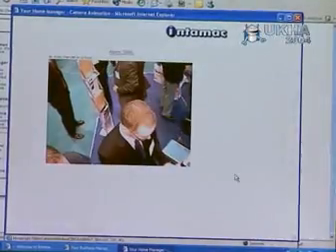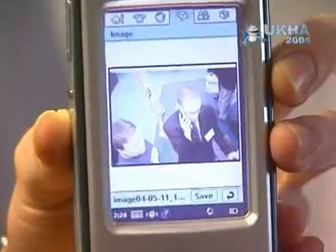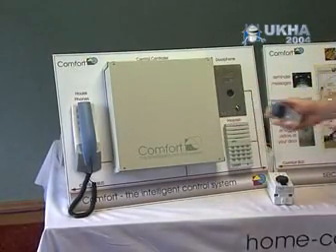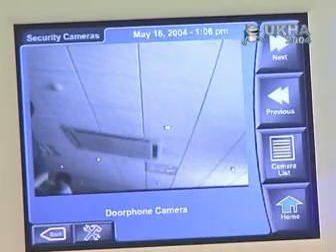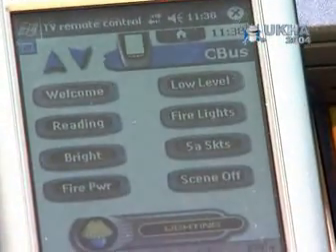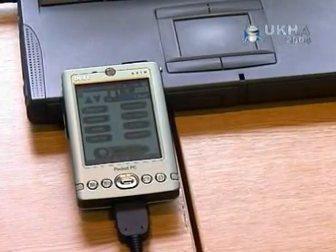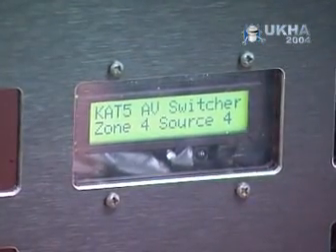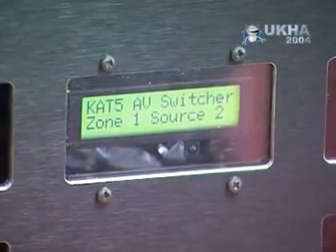UK Home Automation - Meeting 4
The fourth annual event organised by the UK Home Automation community.